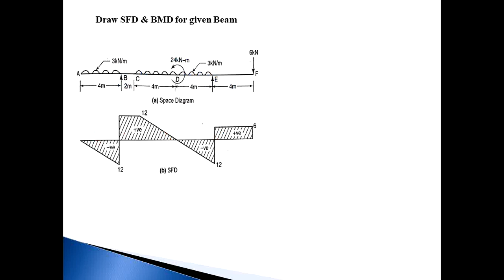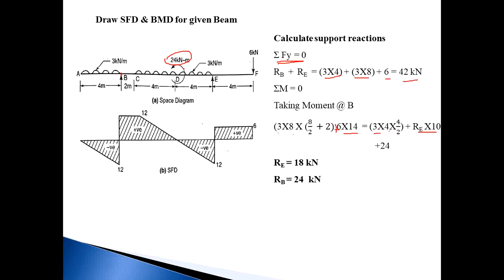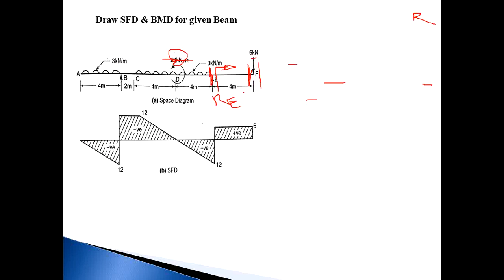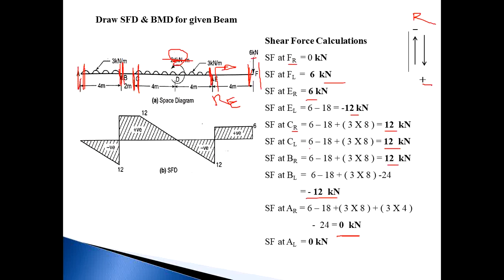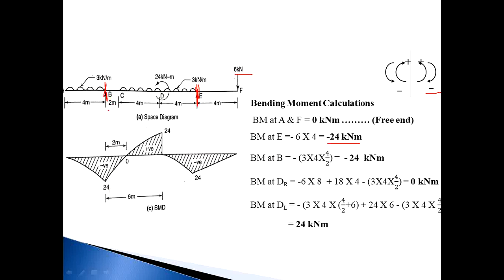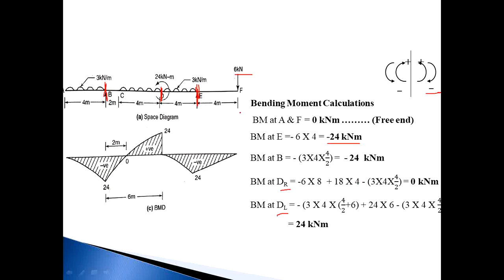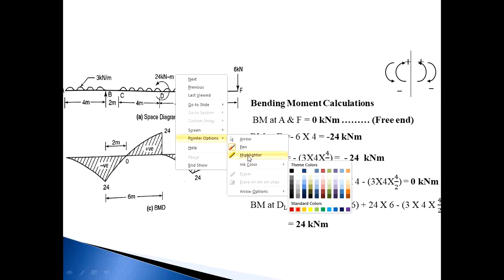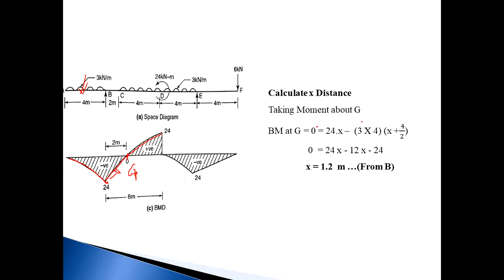Mechanics of Solids-SFD & BMD-05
Draw SFD & BMD for beam subjected to moment acting on beam